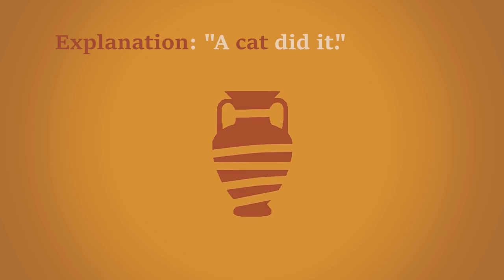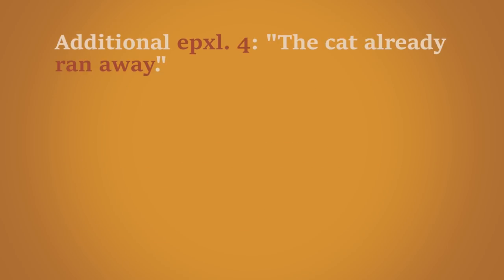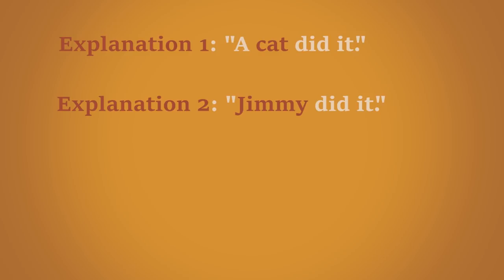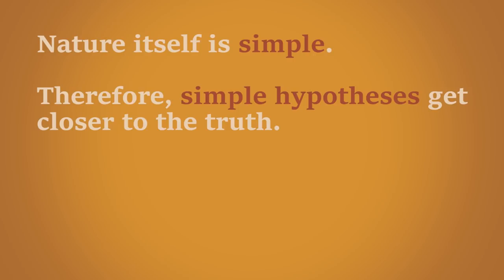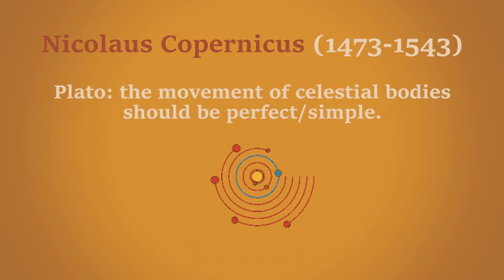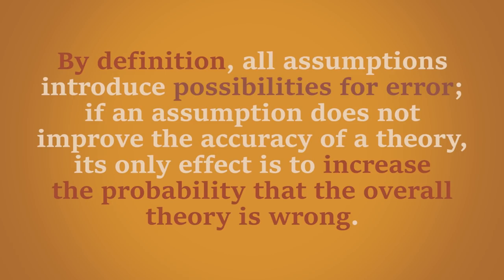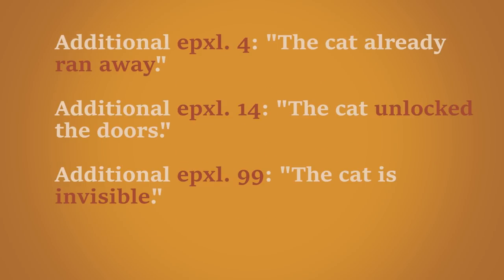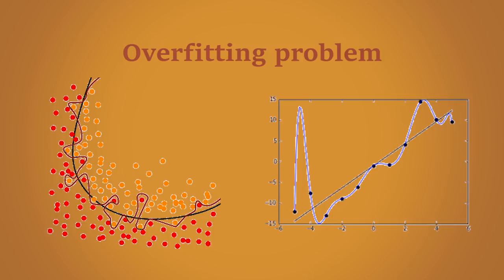Occam's Razor (and why we use it)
Using everyday examples, I explain WHY we adopt Occam's razor both in day-to-day reasoning and in science.

Parallel to the given everyday example I draw Copernicus' rejection of Ptolemaeus' geocentric model of the solar system on basis of theoretical simplicity. More about the importance of Copernicus' platonism can be read in Vesel's fantastic book from 2014.

Copernicus: Platonist Astronomer-Philosopher. Cosmic Order, the Movement of the Earth, and the Scientific Revolution. Author: Matjaž Vesel. Year: 2014.

After presenting the (historical) aesthetic justification, found in thinkers prior to the 20th century, I present an empirical and mathematical justification of this philosophical heuristic.

If you want to support me, fuel me with green tea: 💲